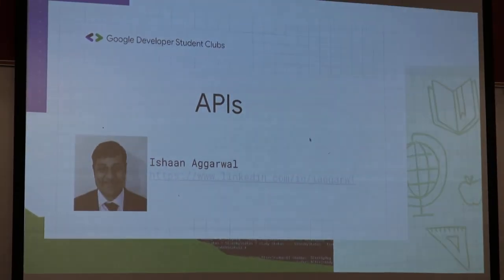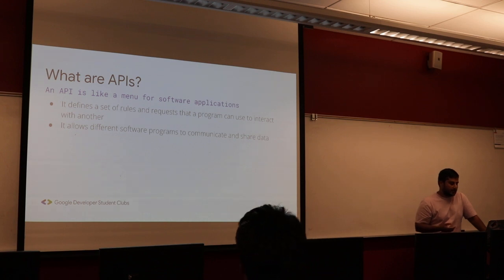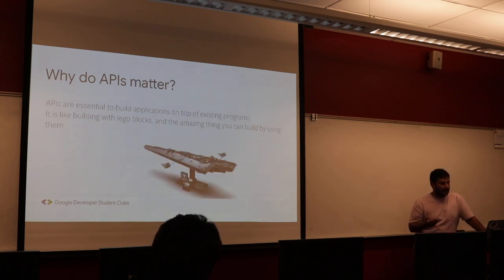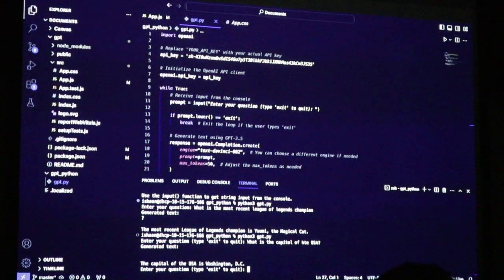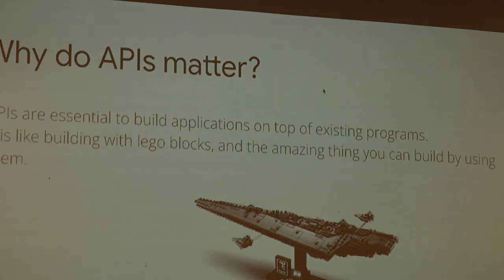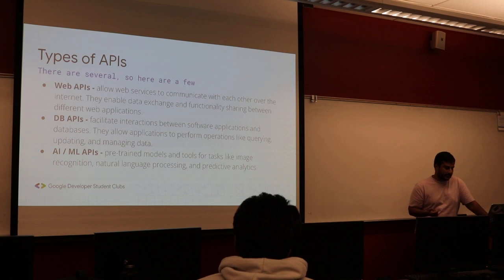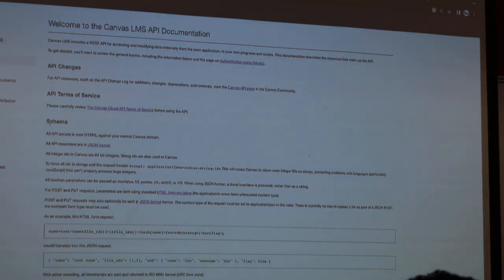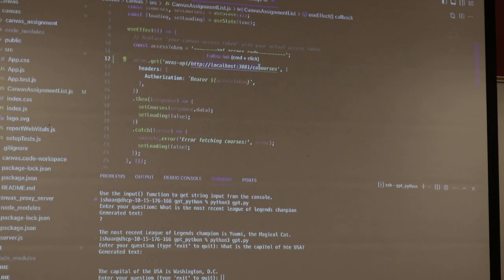GDSC UOP -- APIs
We have Ishaan Aggarwal, a valuable member of GDSC UOP, presenting on APIs! He teaches us what APIs are, the types of APIs, how they work,  why they matter, and more!